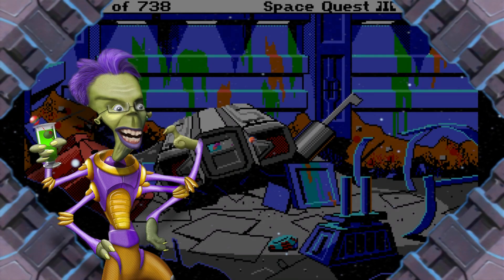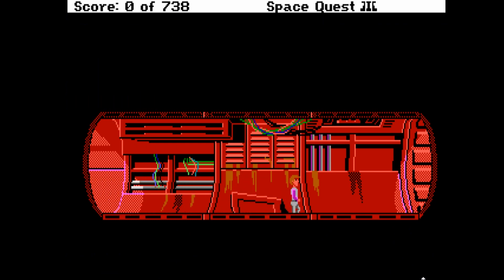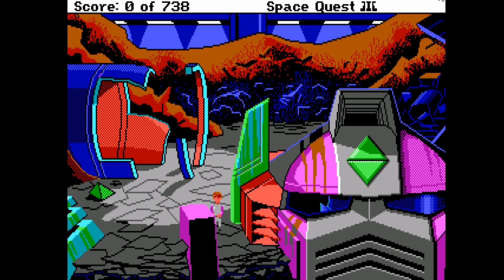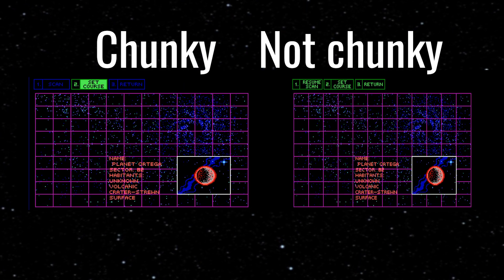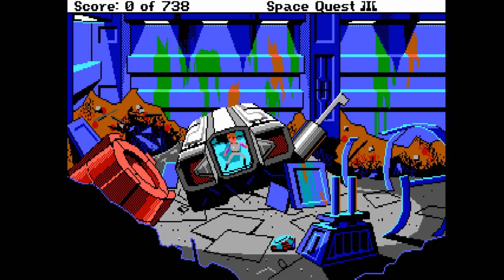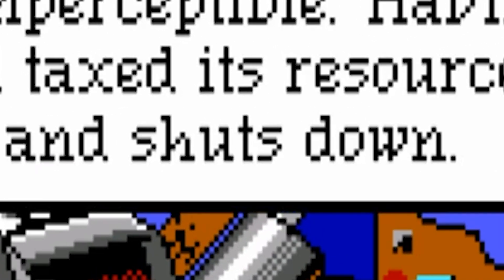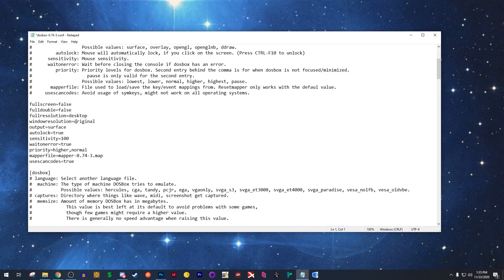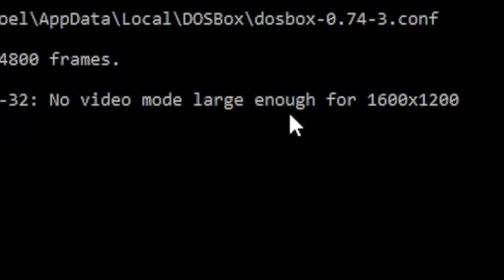Why aspect ratio correction matters for DOS games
Most of you probably already know this, but DOS games weren't meant to be in widescreen. Sure, they're in 320x200, but that was supposed to get stretched vertically to fit a 4:3 monitor. Modern displays don't do that - and it's actually a bit of a hassle to get it to look right!